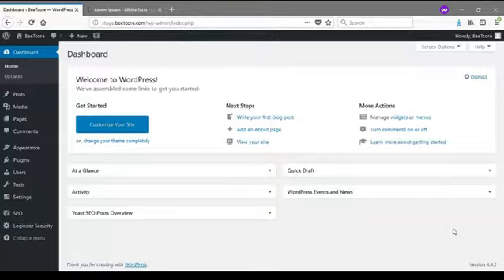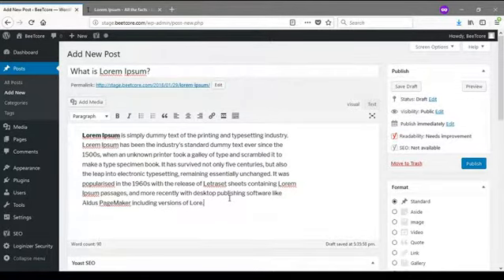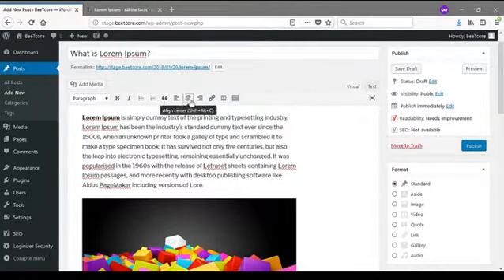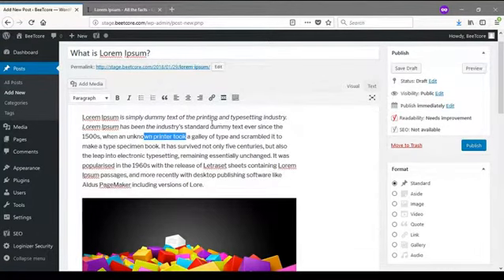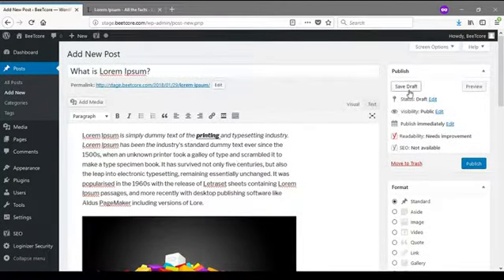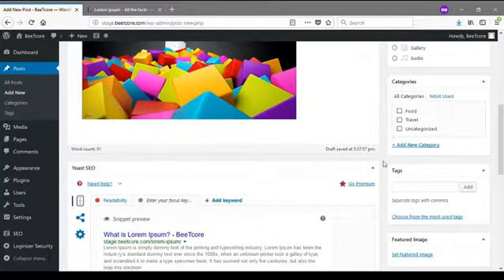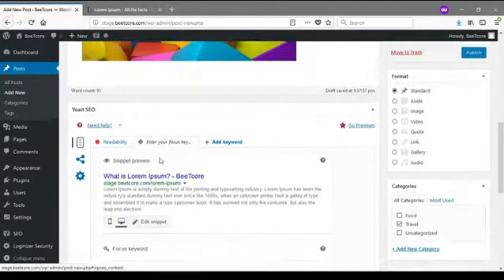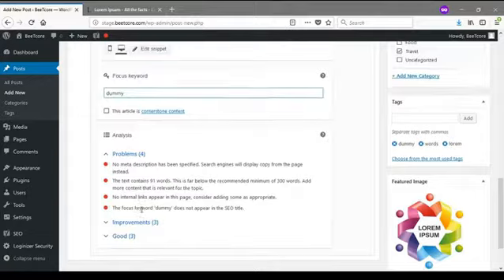How to add a new post on WordPress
BeeTcore offers IT services including Website Development, Apps Development, Graphics Designs and more...

Send us a mail or just say Hi!

Summary of this Tutorial:

Log in to your WordPress Administration Panel (Dashboard).

Enter your post title in the upper field

Enter your post body content in the main post editing box below it.

Add tags

Select a category

Add tags

Add Features Image

Go to the Yoast SEO section (below the post) and make sure all is properly set.

When you are ready, click Publish.